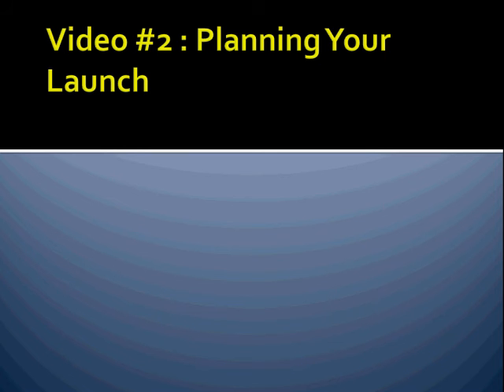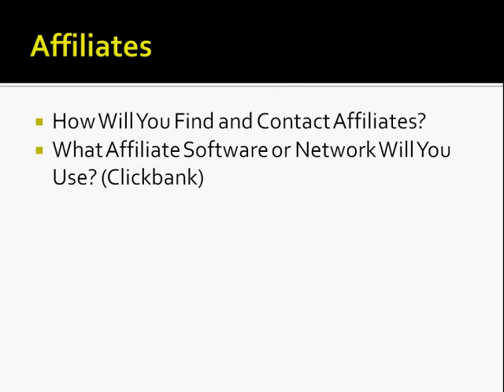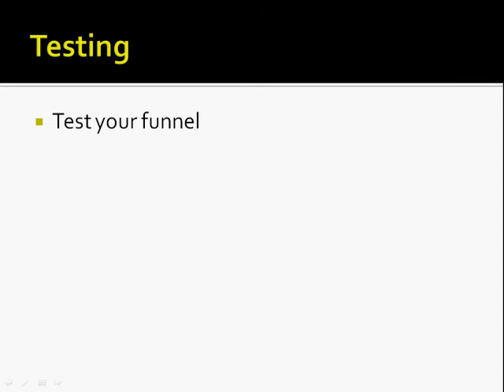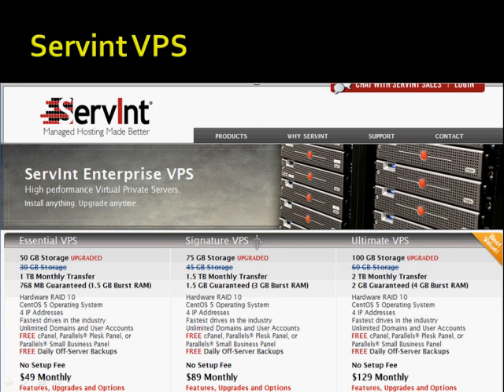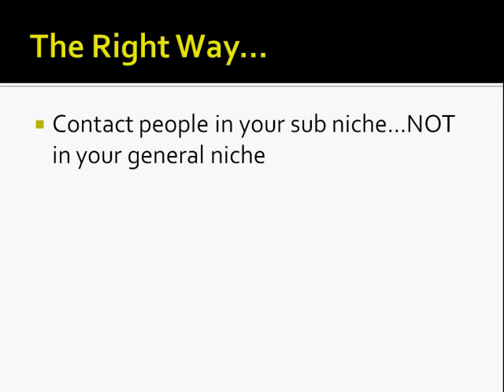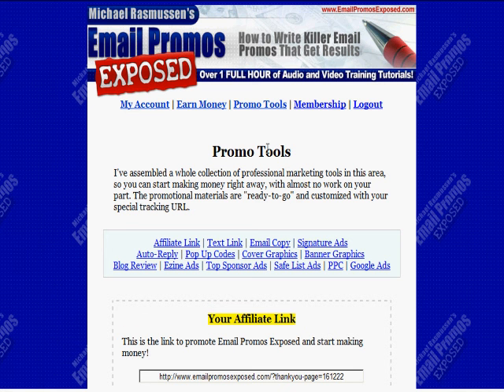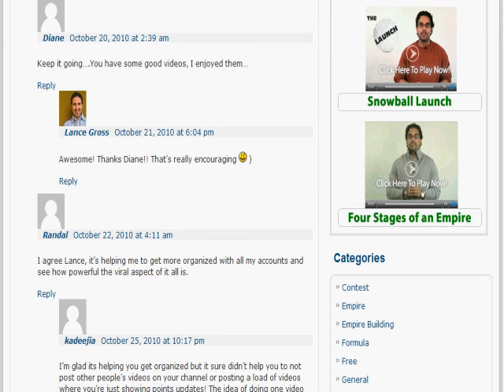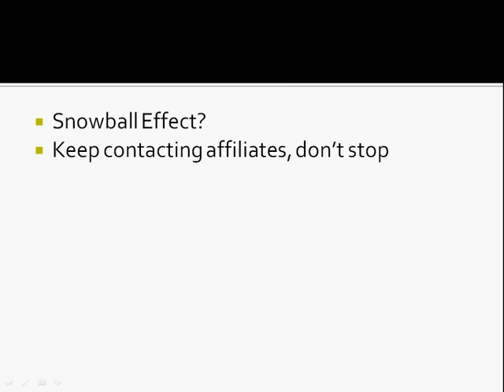Product Launch Ignition Course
00:00 - Intro
09:49 - Planning
29:36 - Hosting
39:22 - Affiliates
46:45 - Affiliate Promo Tools
53:32 - Contest
56:22 - Prelaunch
1:03:22 - Snowball
1:11:23 - Follow-up